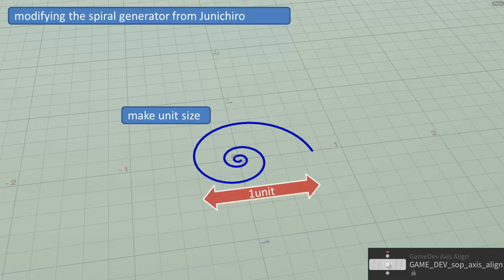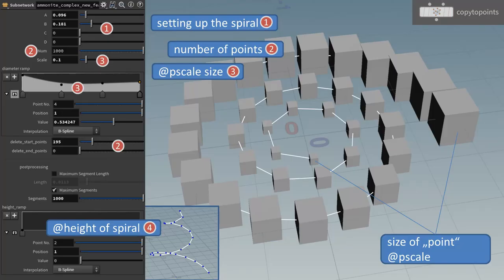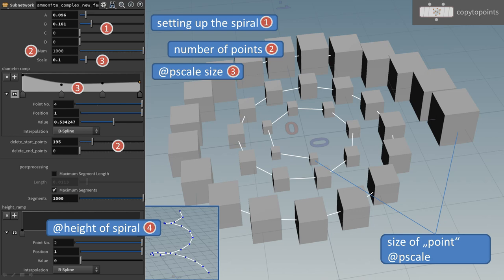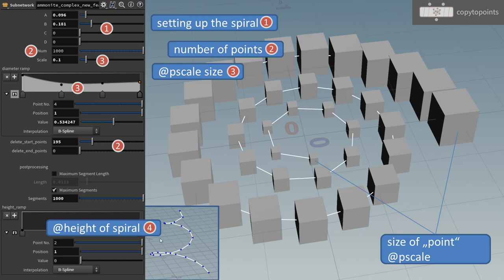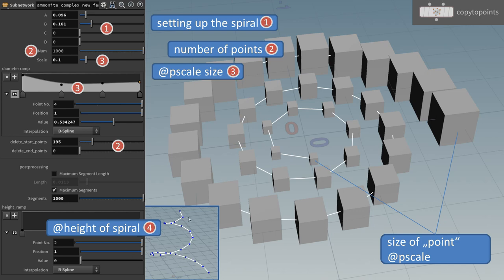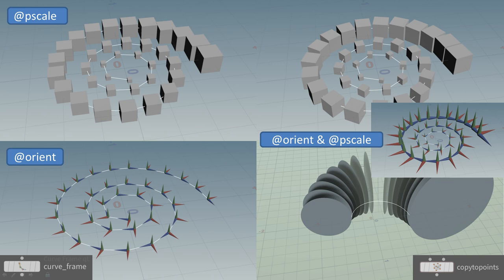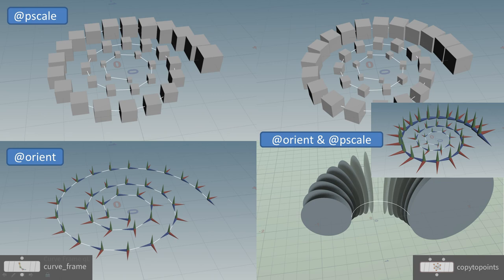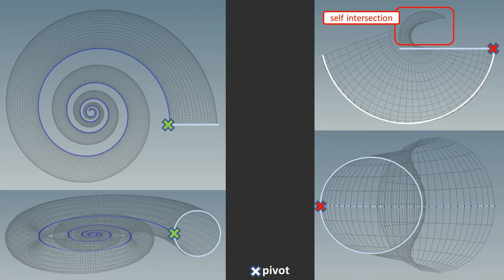ammonidea part3 - the spiral in more detail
Ammonite (Nautilus) part 3 of procedural organic modelling in side fx houdini

this video shows the spiral setup in more detail

Junichiro Horikawa:
[Houdini Tutorial] 0021 Ammonite Shell (Slow ver.)

please leave a comment or share this if you liked the video